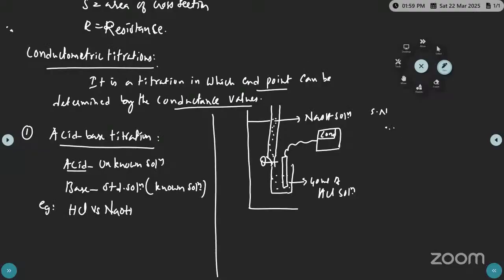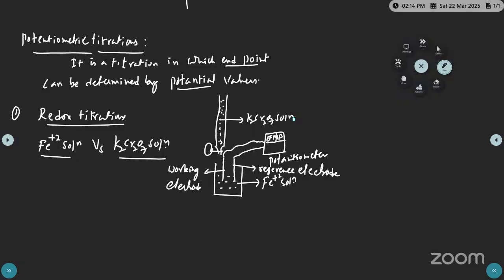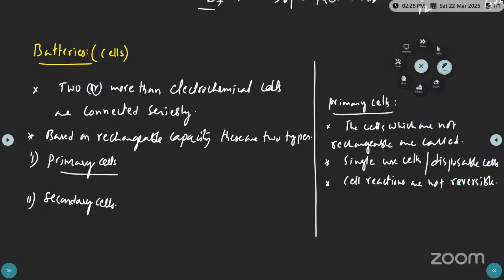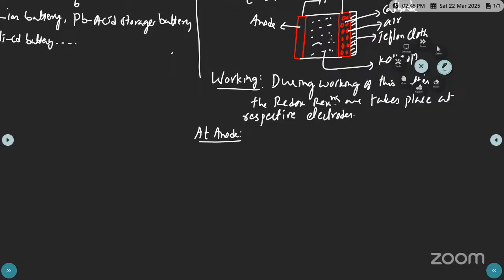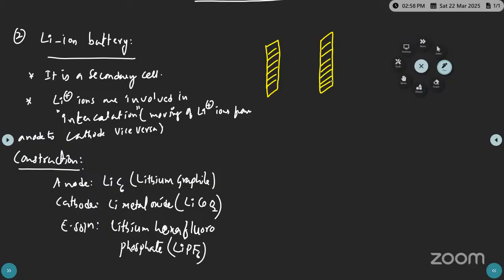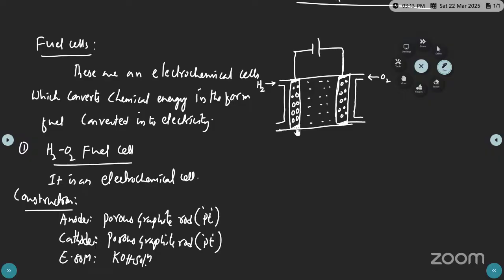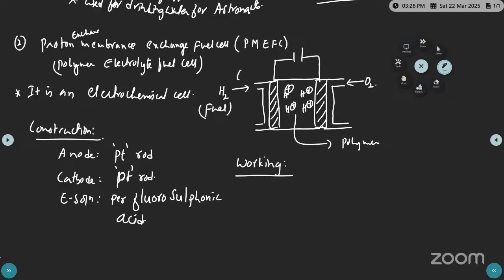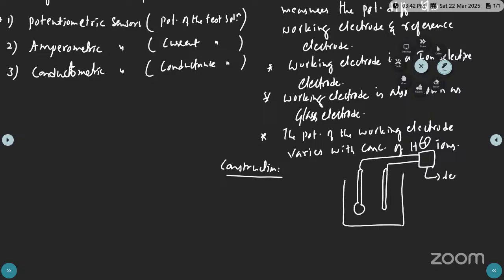CHEMISTRY || KIET 1ST YEAR || 22-03-2025